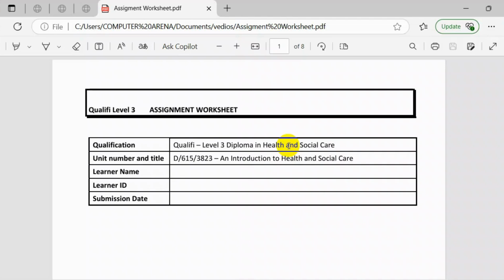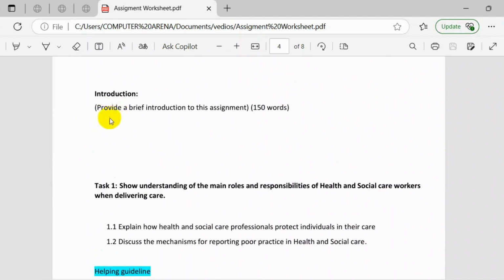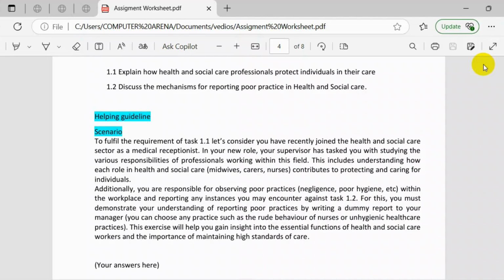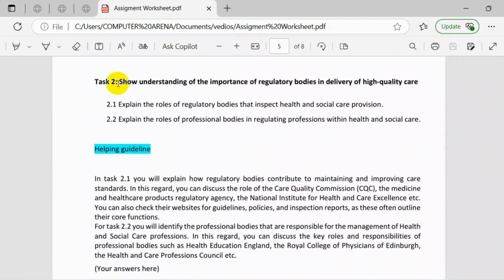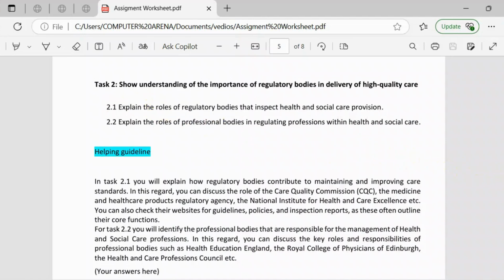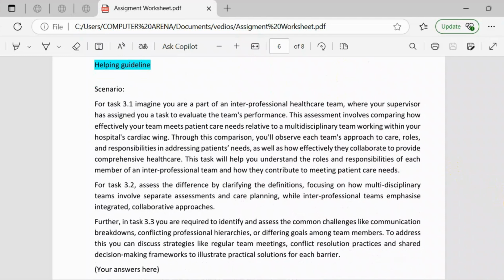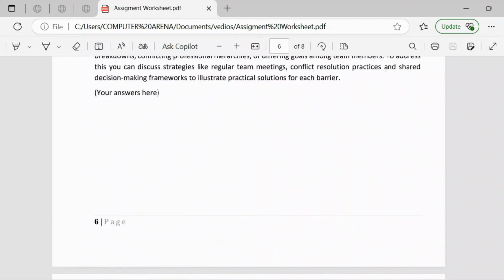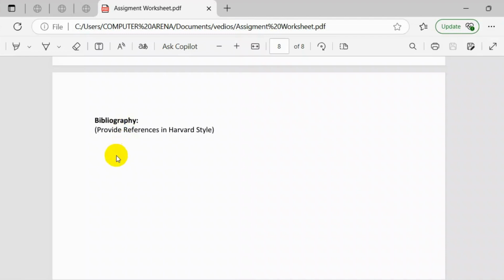Assignment guide "An Introduction to Health and Social Care"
Are you starting the unit "Introduction to Health and Social Care" and feeling unsure about where to begin?

This video is your complete guide to understanding and completing the unit successfully. I’ll guide you through each learning outcome and assessment criterion, helping you understand exactly what’s required, what to focus on, and how to approach your assignment with confidence.

In This Video, You’ll Learn:
What the unit is all about
How to interpret each learning outcome clearly
How to meet the assessment criteria step by step
How to avoid common mistakes and structure your work effectively